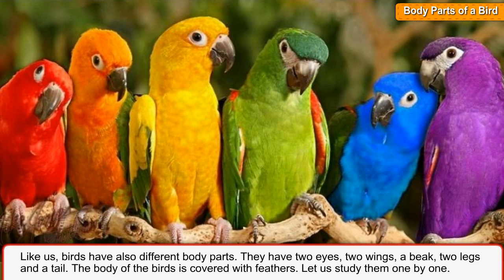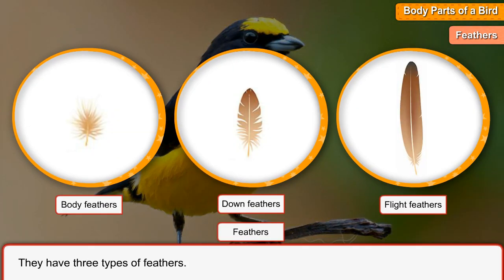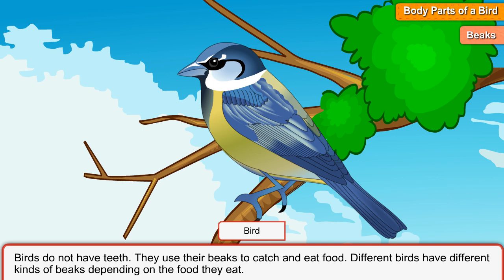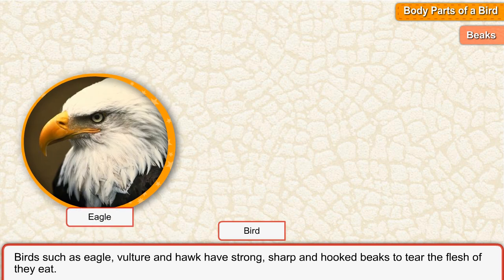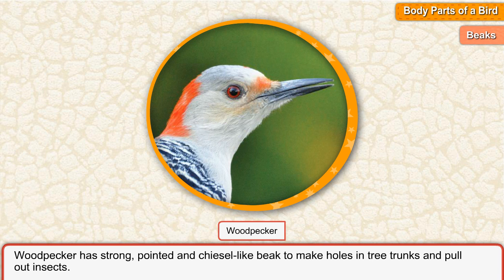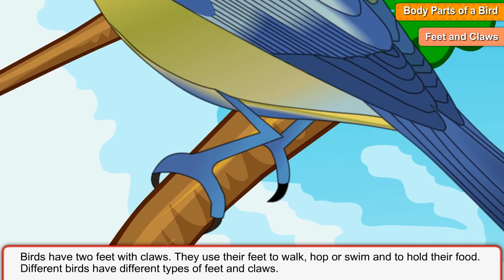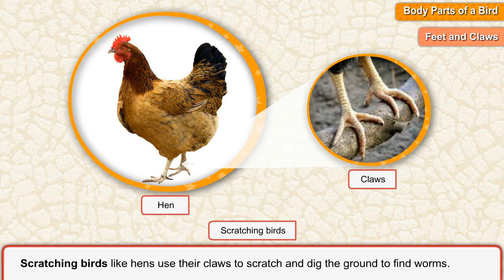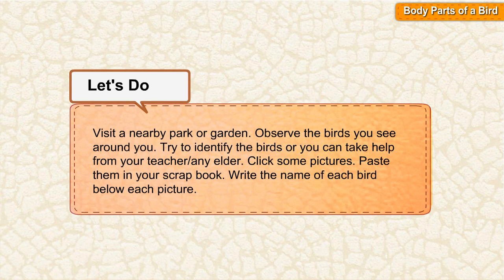Body parts of a bird || Essential Science Book 3